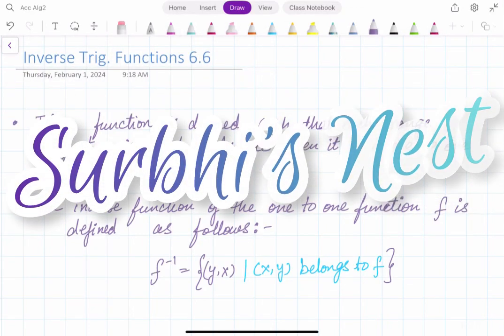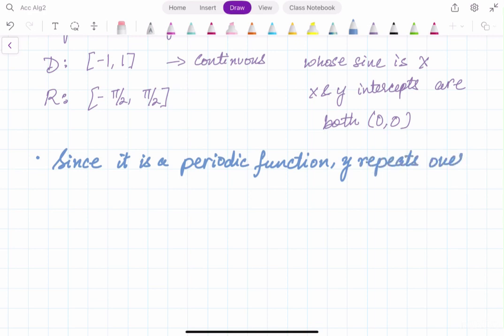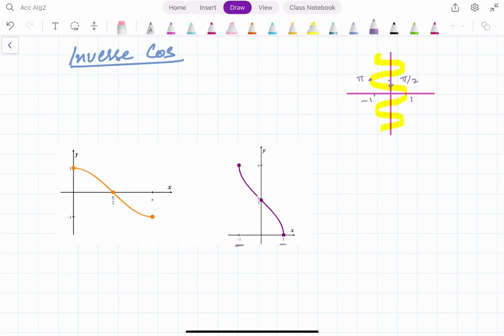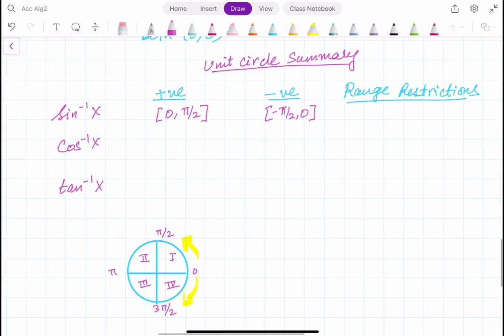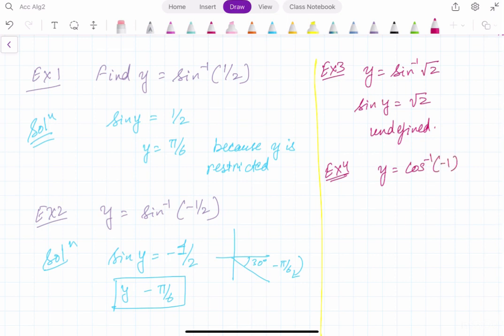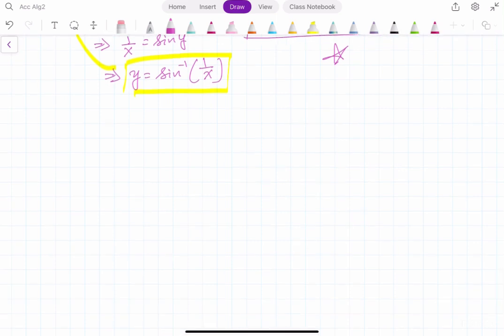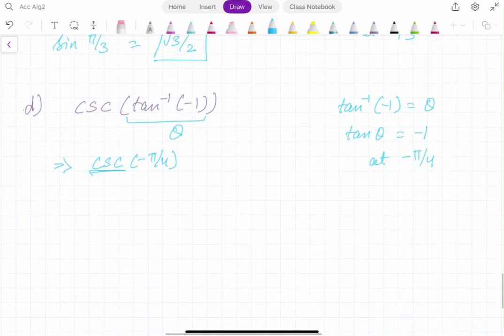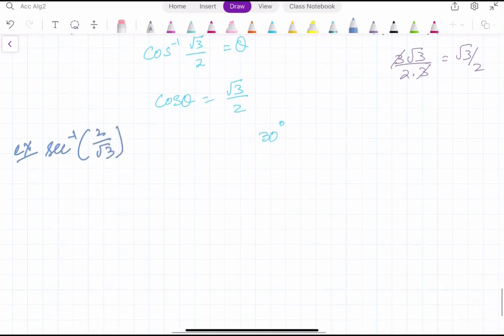Inverse Trig. Graphing and Examples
Inverse trig with graphing and examples